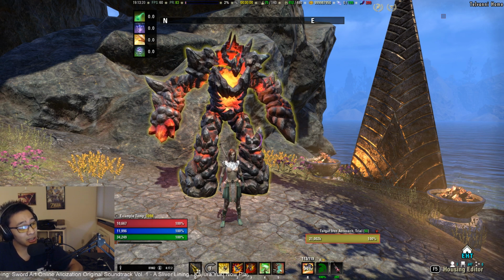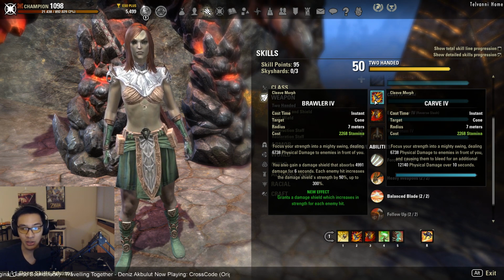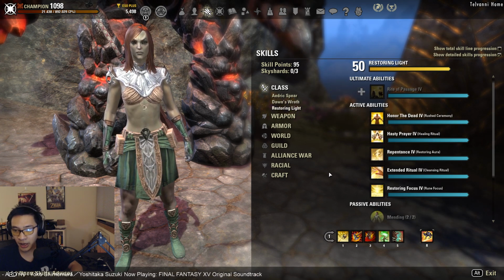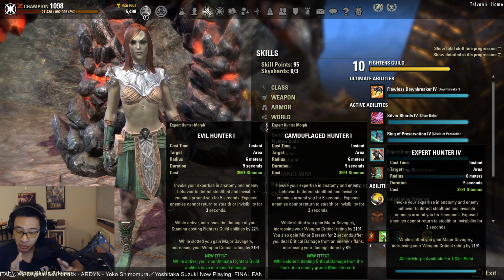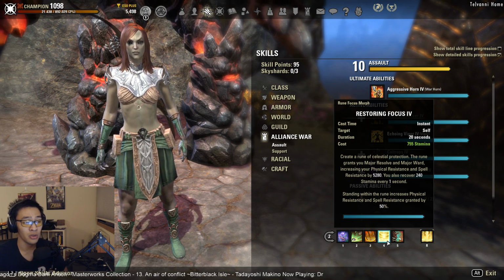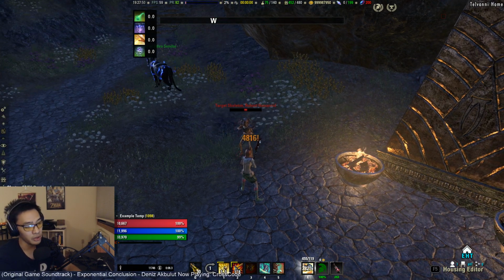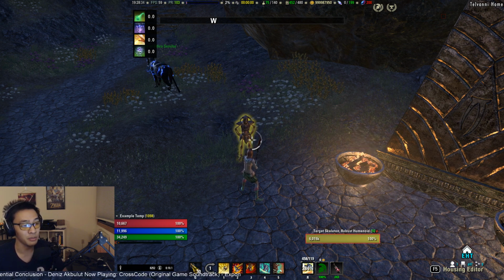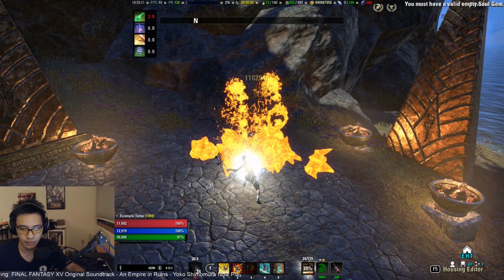Stamina Templar DPS (2H) - "Vidofnir" - Scalebreaker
Stamina Templar DPS (2H) - "Vidofnir"

Gear (7 medium):

2x Maarselok/Velidreth/Selene's/1 piece Kra'gh + 1 piece Velidreth
5x Relequen/Lokkestiiz/Hunding's/Leviathan/Two-Fanged Snake
5x Tzogvin's/Briarheart/Lokkestiiz/Advancing Yokeda
Tzogvin's/Briarheart/Lokkestiiz/Advancing Yokeda Greatsword (sharpened or precise with Double Ravage Health poisons)
Maelstrom Bow (infused with Weapon Damage enchant)

Infused or Bloodthirsty on jewelry with Weapon Damage enchants
All divines on armor pieces, one health enchant on large piece, stamina enchants on rest

Skill Bars:

Front: Reverse Slash/Executioner, Biting Jabs, Power of the Light/Fighter's Guild ability, Carve, Barbed Trap, Flawless Dawnbreaker

Back: Poison Injection, Endless Hail, Soul Trap, Barbed Trap, Restoring Focus, Empowering Sweep

Food: Artaeum Takeaway Broth, Dubious Camoran Throne
Mundus: Shadow
Race: Orc, Dunmer, Redguard, Bosmer, Imperial, Khajiit